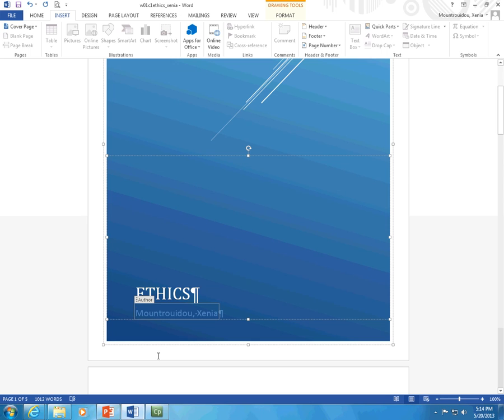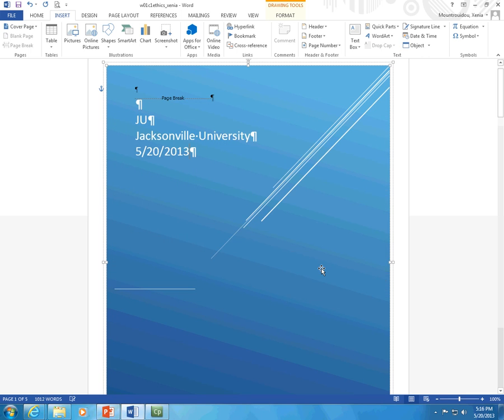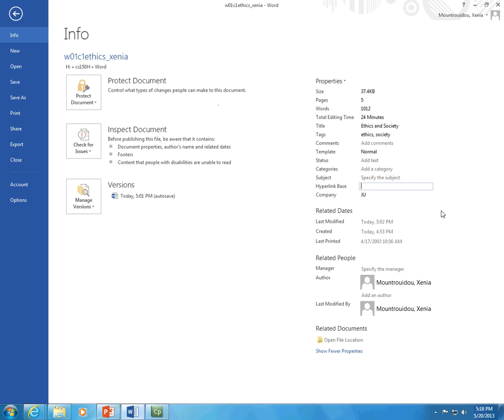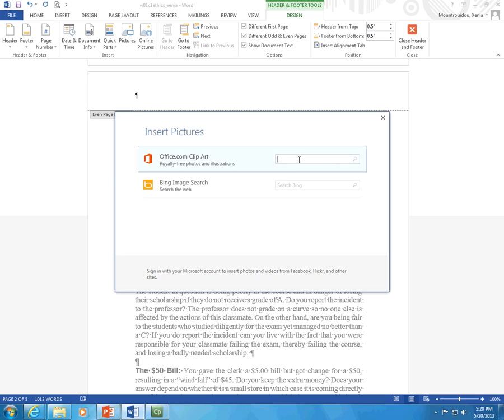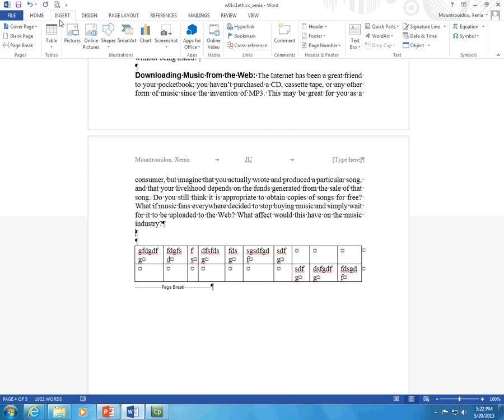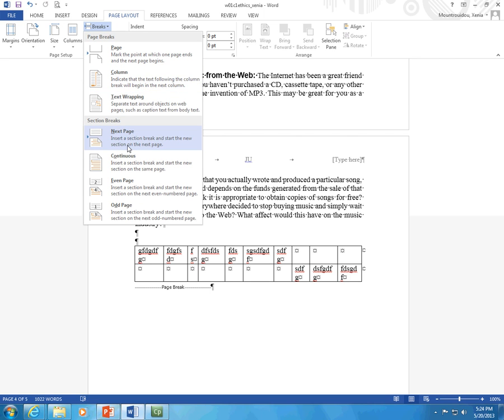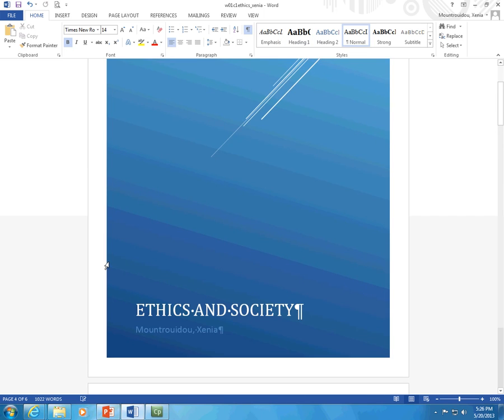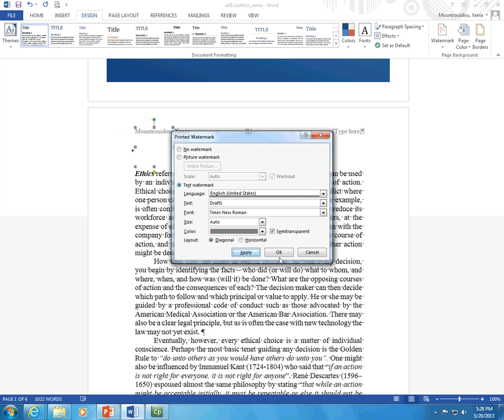word_ch1_part2